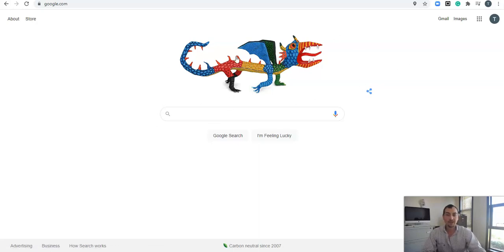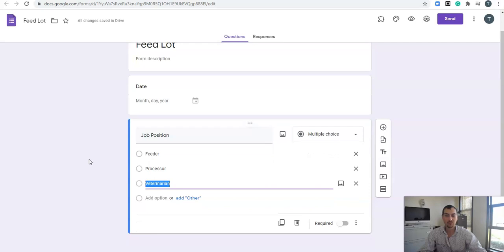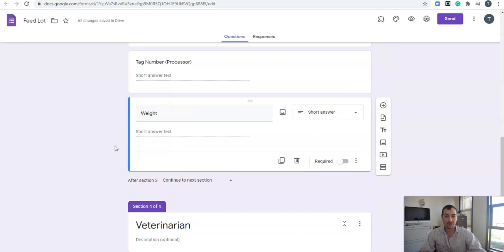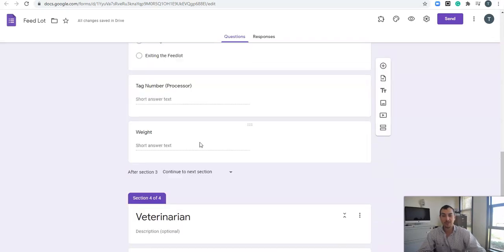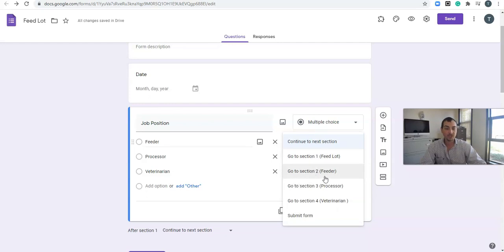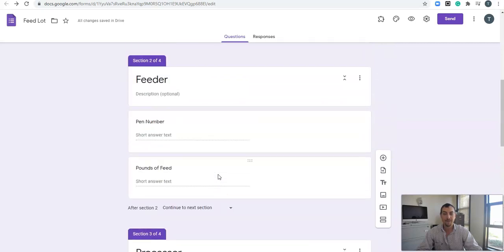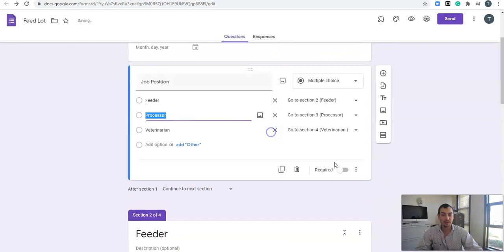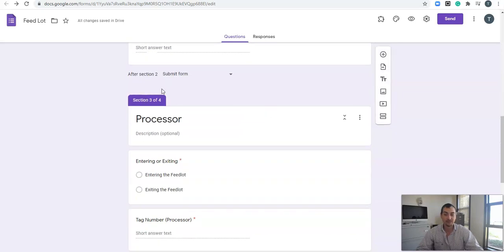AGRI 1010 Selecting Sections In Google Forms